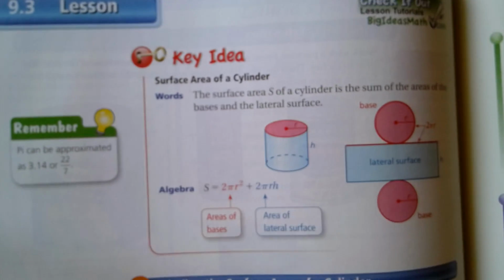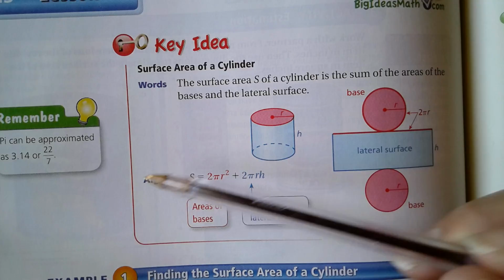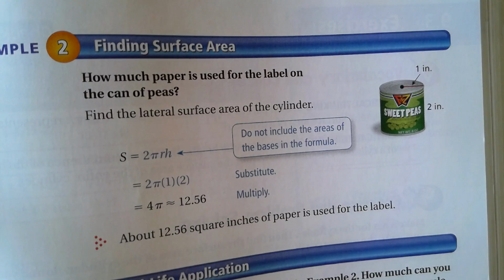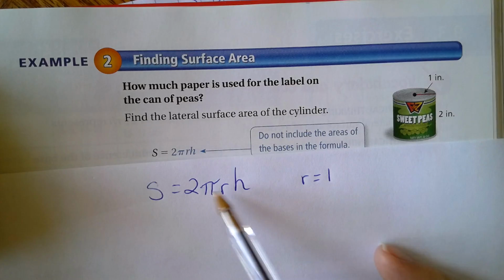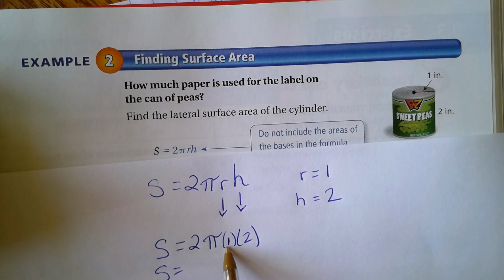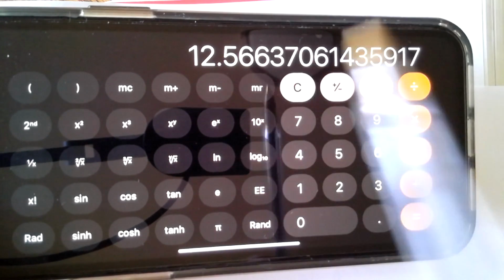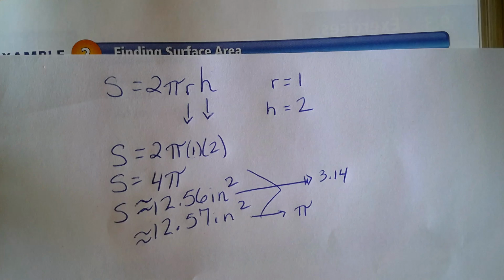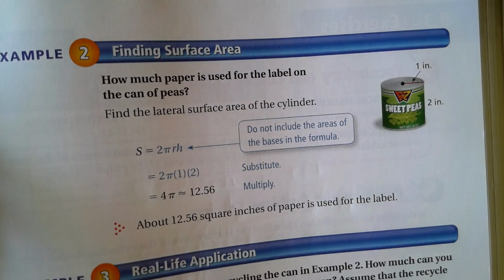Lateral Surface Area: May 1, 2020 10:46 AM